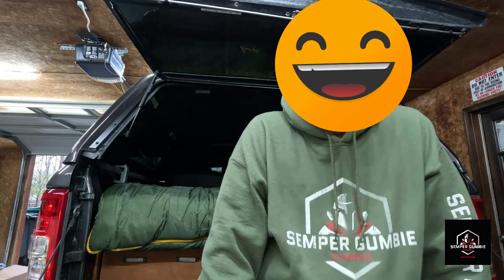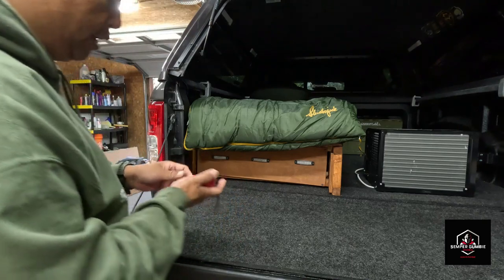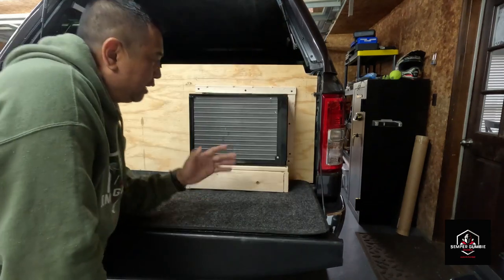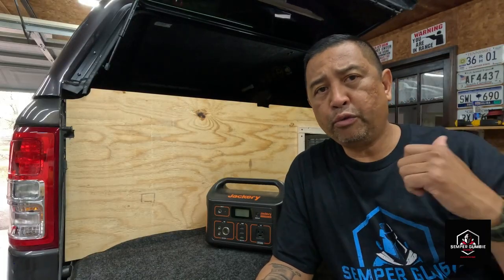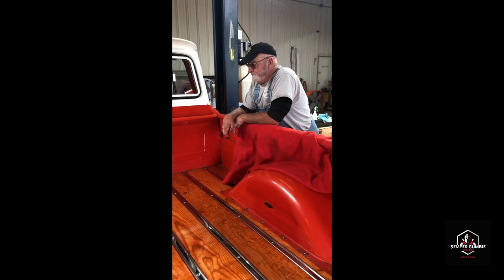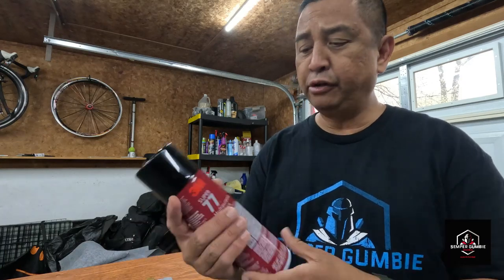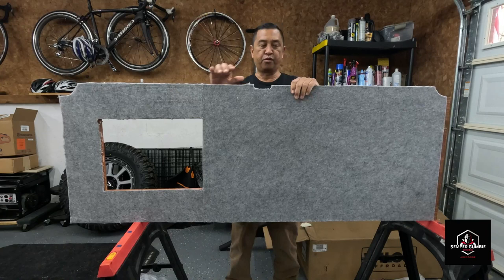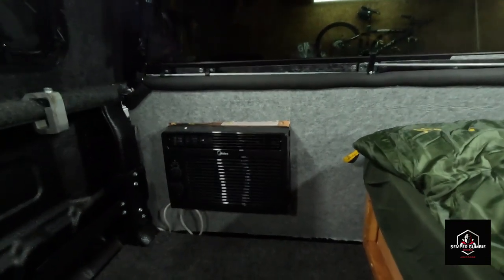Truck Camping Air Conditioner - S2 E22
Building a false tailgate to install a 5,000 BTU air conditioner in the back of my truck for the summer camping. Total cost of materials and a/c was $225.00! Great alternative for keeping cool this summer!